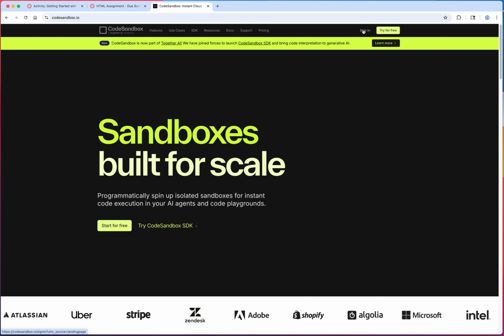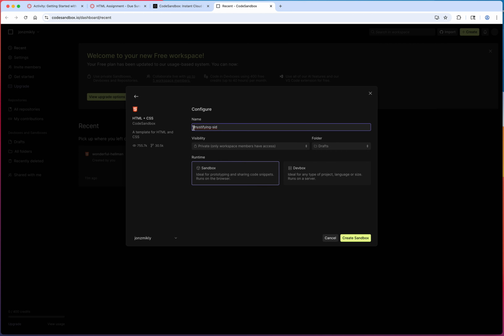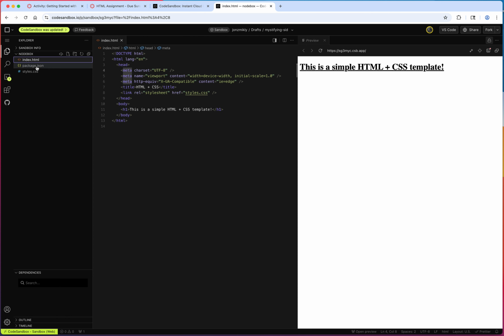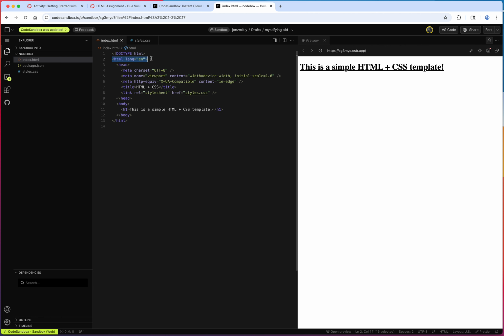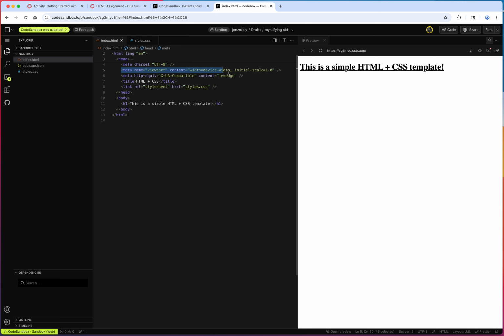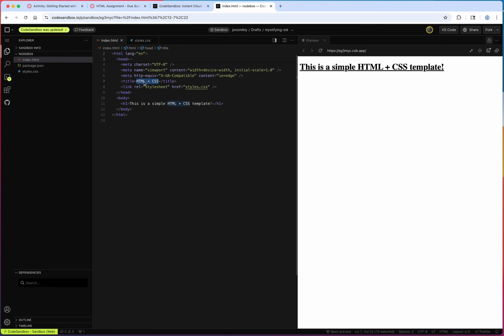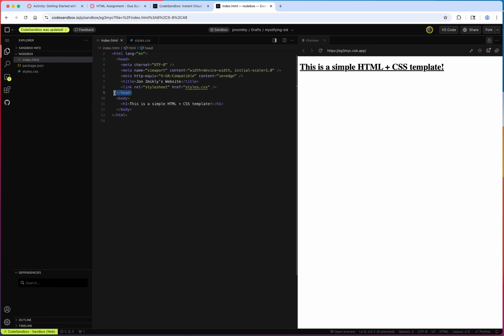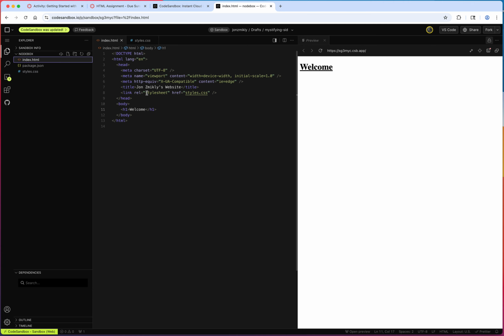Getting Started with HTML using CodeSandbox.io (Pt. 1)